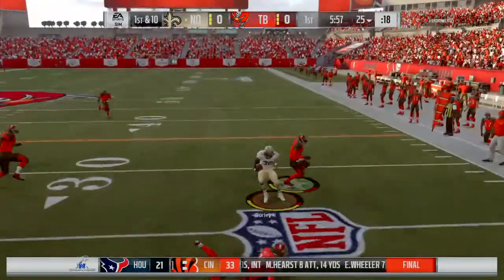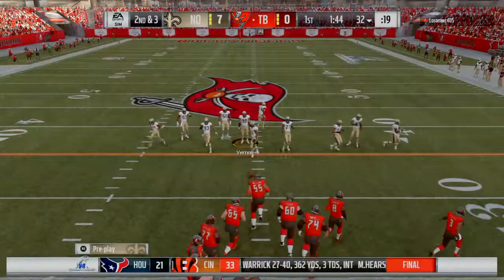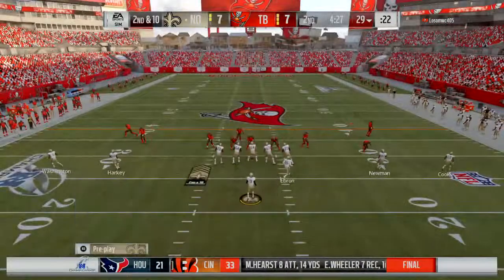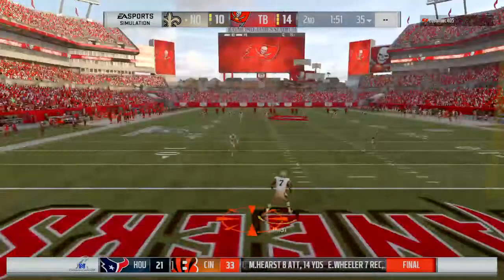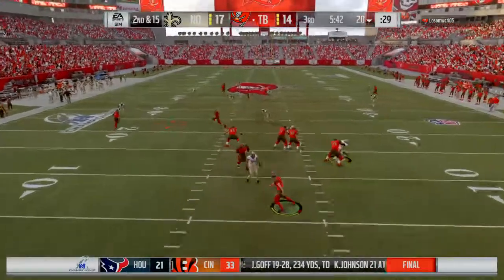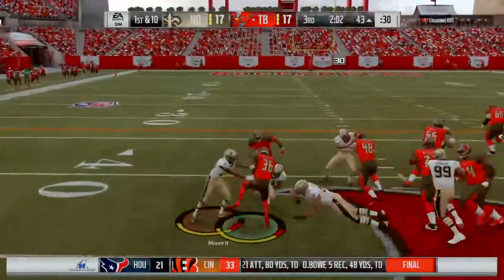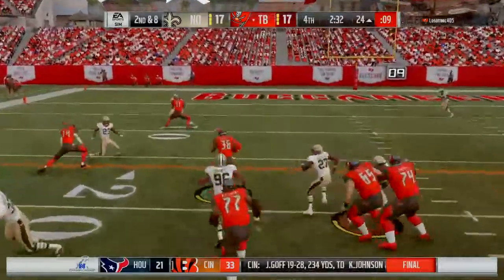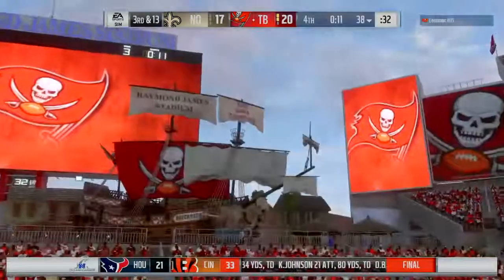FastPaceOffense's Live PS4 Broadcast